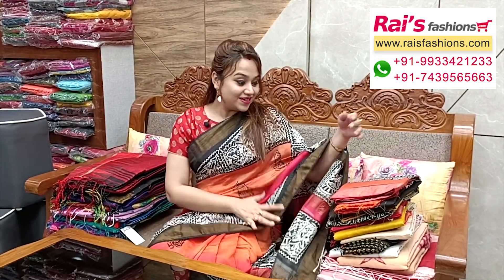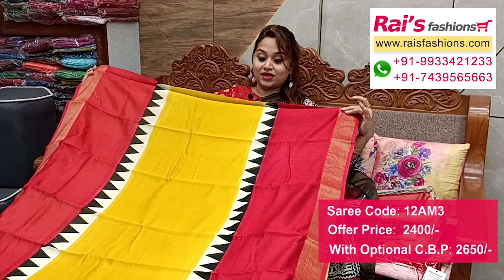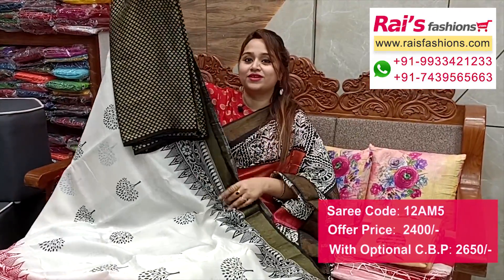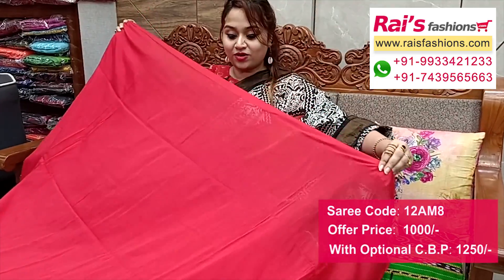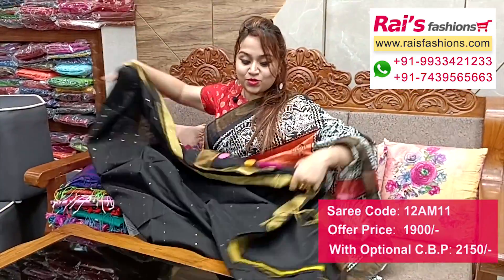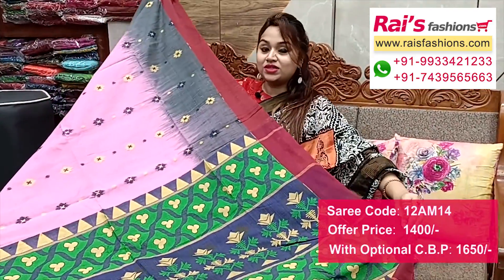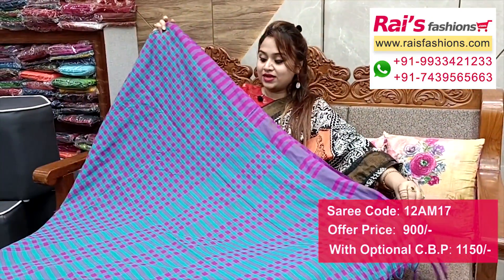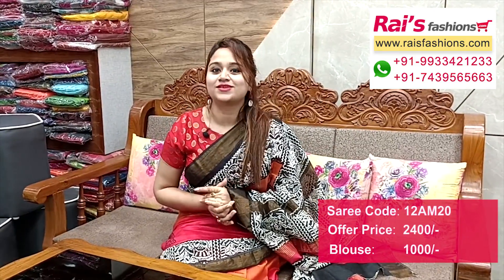Trendy Sarees Collection (12th April) - 12AM